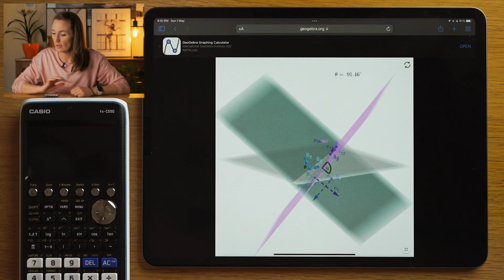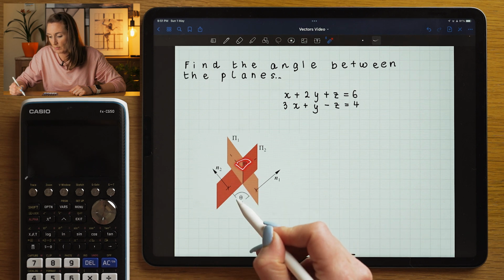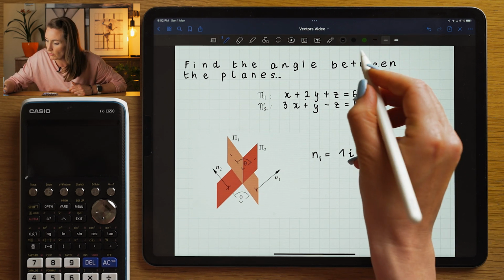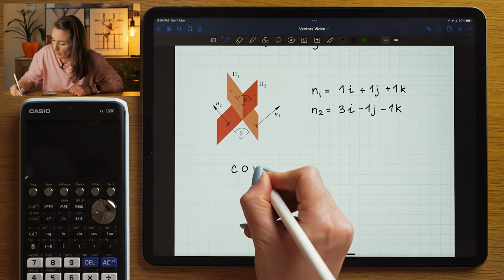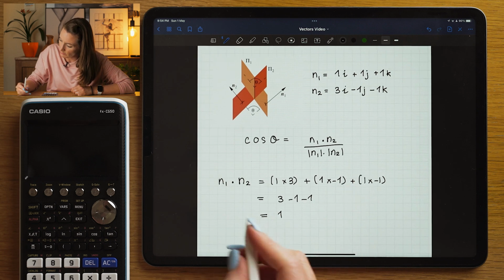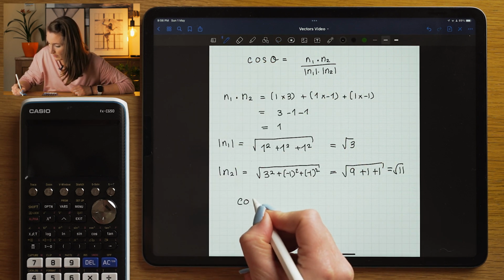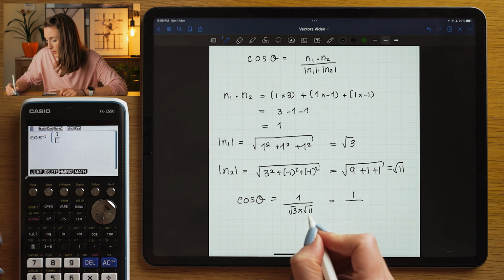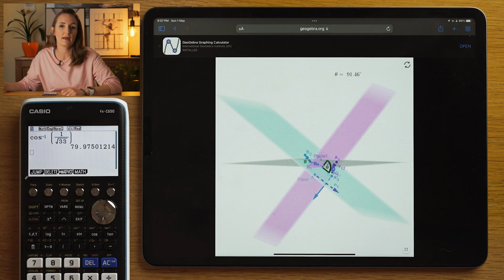How To Find Angle Between Two Planes in Less Then 5 Minutes!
How To Find the Angle between the Planes; a quick and easy tutorial.

00:15 A Geogebra visualisations of the anglebetweentwoplanes.
00:38 The concept behind the method for finding the angle between to planes.
00:59 What are the normalvectors to the plane ?
01:52 How to use dotproduct to find the angle between the two planes?